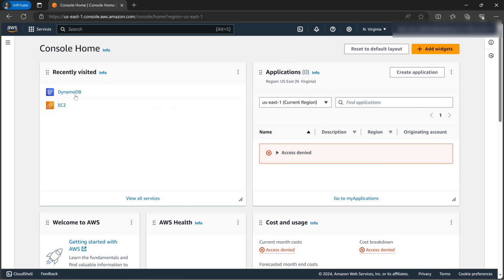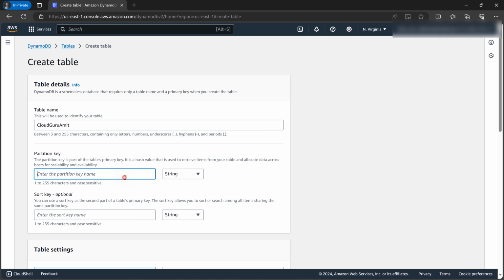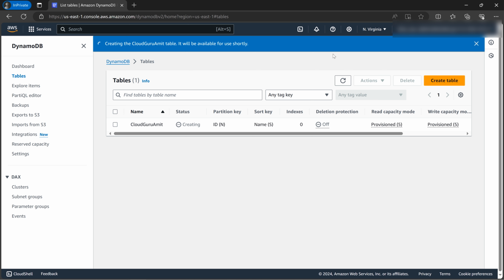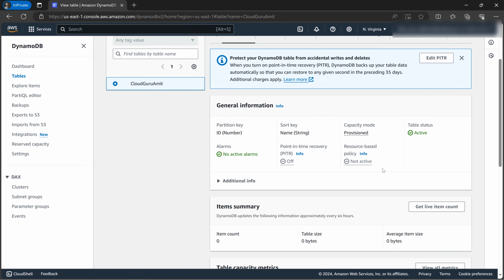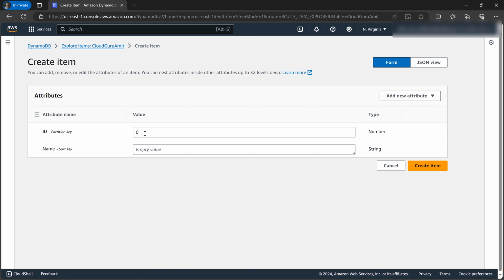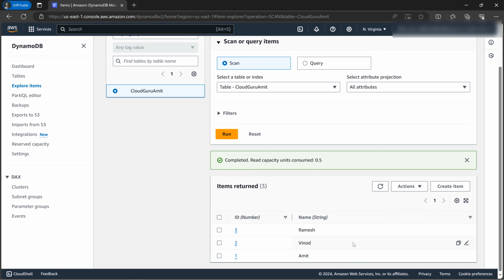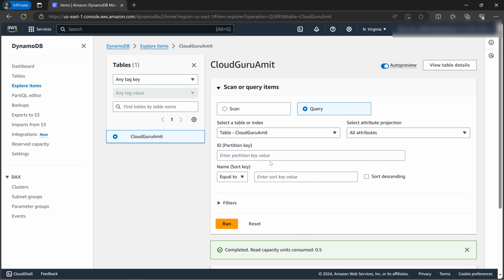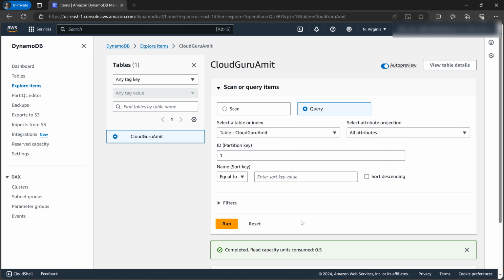AWS DynamoDB Tutorial Introduction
In this tutorial we will learn DynamoDB theory concepts for beginners and implement hands on.